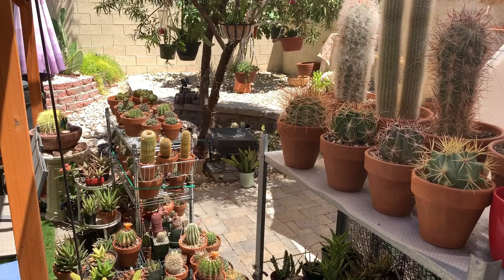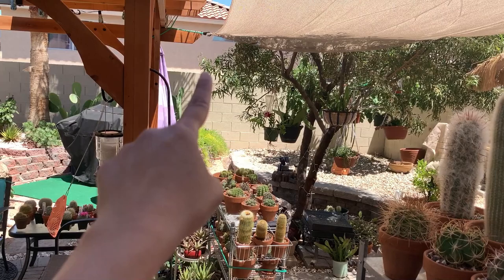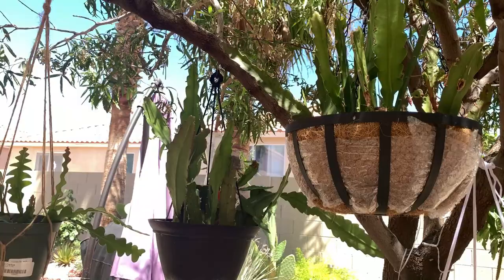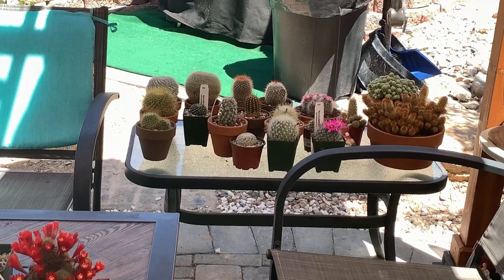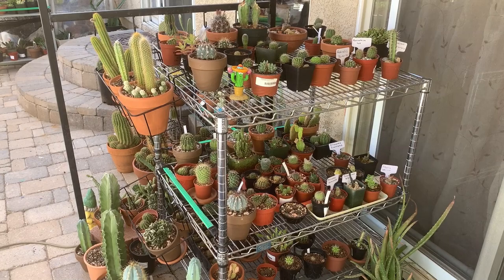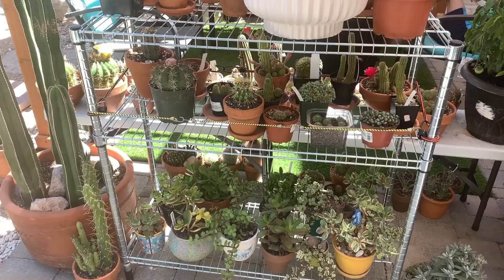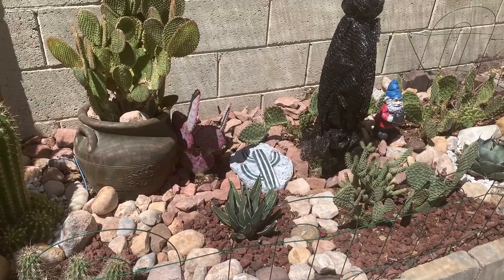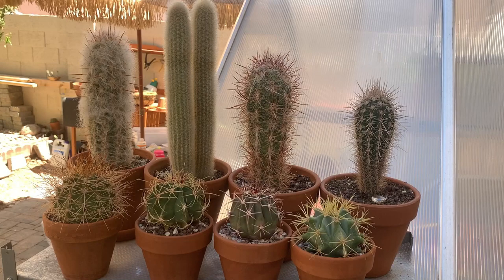How I Provide Sun Protection for my Cactus | Protect your Cactus from Sun Damage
While desert cacti thrives under a sunny environment, prolonged direct sun exposure can harm your cactus.  This video will show how I provide different levels of protection from the scorching sun for my cactus collection.
Follow Tom in Instagram -bambootom53
He has an amazing collection of cactus and succulents!